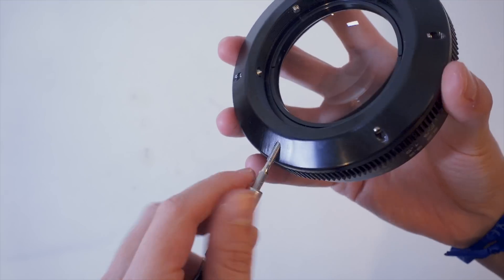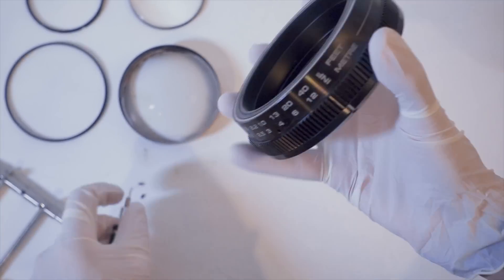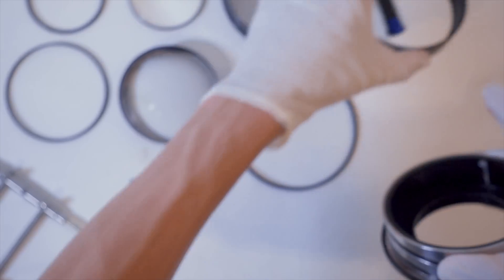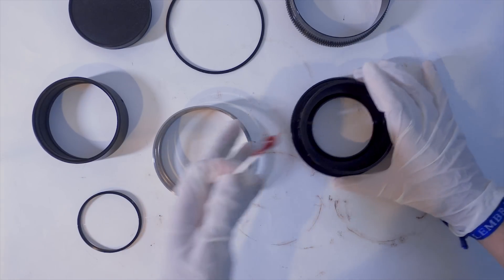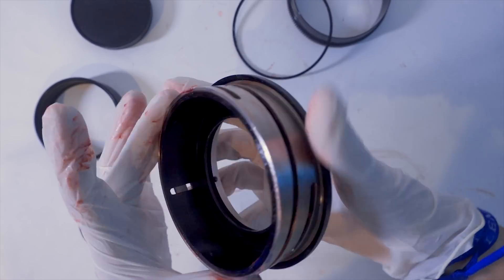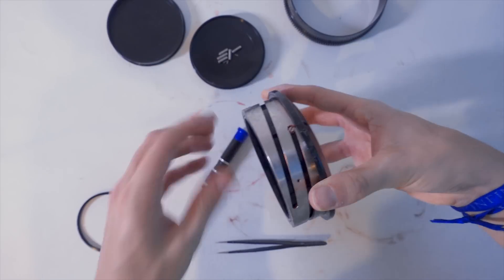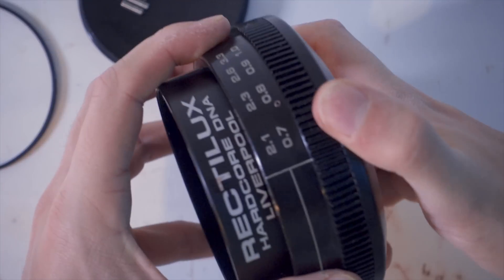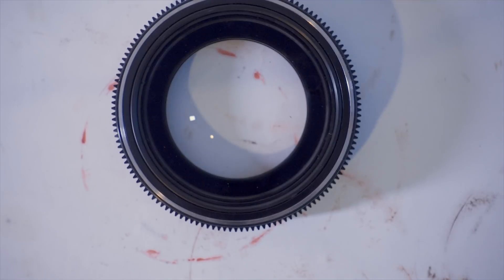Rectilux HCDNA Disassembly - Anamorphic Lens Single Focus Repair Guide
It's time to tear a Rectilux HCDNA apart for a mod project. It's a useful tutorial for regreasing and general servicing of this single focus solution for anamorphic lenses.

Check out Ian's website and work!

Go through the written version of this process, by Ian Edward Weir

Soundtrack: "Eine kleine Nachtmusik" by Wolfgang Amadeus Mozart, Piano Transcription